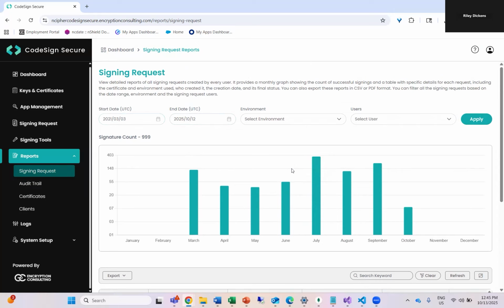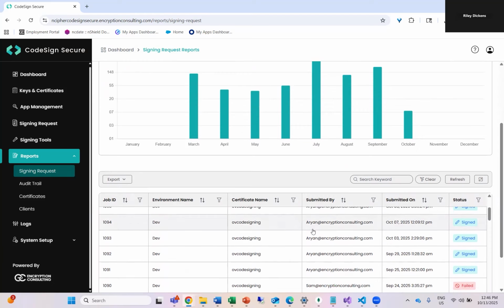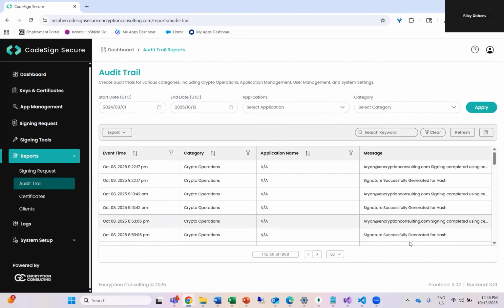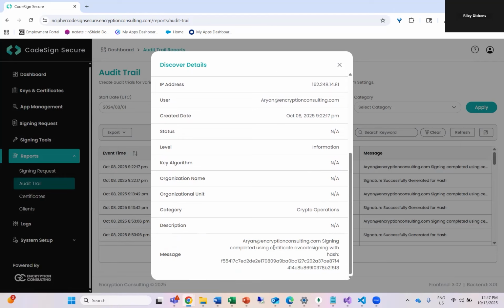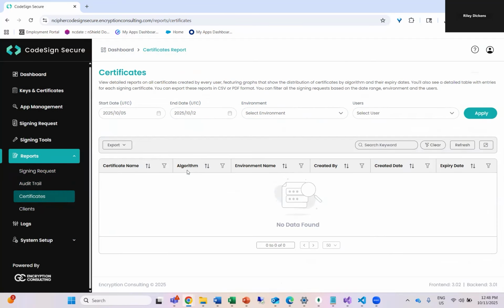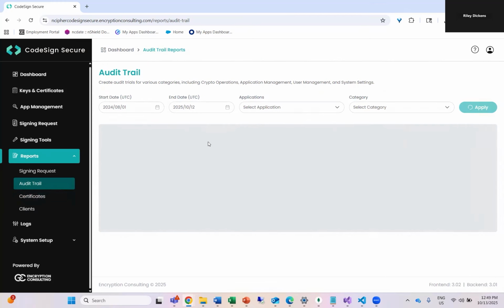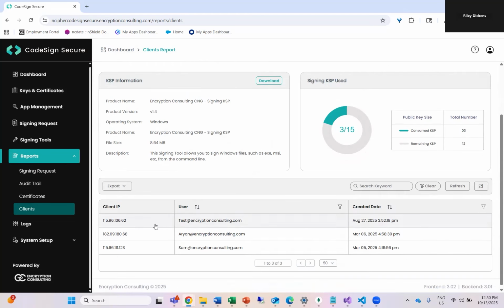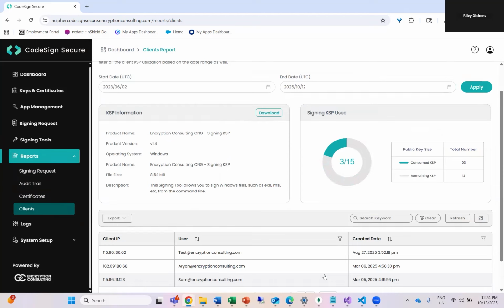How to Audit Code Signing Activity and Assets with CodeSign Secure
Visibility and accountability are non-negotiable in securing your software supply chain. The Reports module in CodeSign Secure provides the in-depth data and audit trails required for compliance, security reviews, and operational monitoring.
This segment dives into all four report types, showing you how to:
1. Signing Request Reports:
    * Review a detailed transaction history of every code signing attempt, including Job ID, Status (Signed, Rejected, Failed), the Certificate used, and who Submitted the request.
    * Analyse signing activities over a date range and by specific environment.
2. Certificates Reports:
    * Gain insight into your signing asset health with graphs showing the distribution of certificates by Key Algorithm (RSA, ECDSA) and their Expiry Dates.
    * Identify certificates that are nearing expiration and track who Created each certificate.
3. Audit Trail Reports:
    * Capture every event for absolute accountability, filtering by Category (e.g., Crypto Operations, Application Management, User Management, System Settings).
    * Use this granular data to prove compliance and investigate security events with a complete chronological record of all user and system actions.
4. Clients Reports:
    * Monitor the utilization of your signing clients (e.g., Encryption Consulting CNG - KSP).
    * Track KSP Information (version, OS) and view a breakdown of Signing KSP Used (Consumed vs. Remaining) for license management.
    * View client connection details, including Client IP, User, and Created Date.
All reports can be easily filtered by date range, user, or environment, and conveniently Exported in both CSV and PDF formats for archival and sharing with auditors.